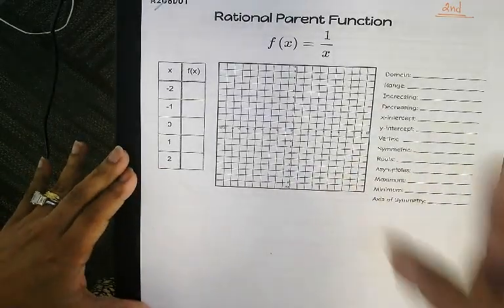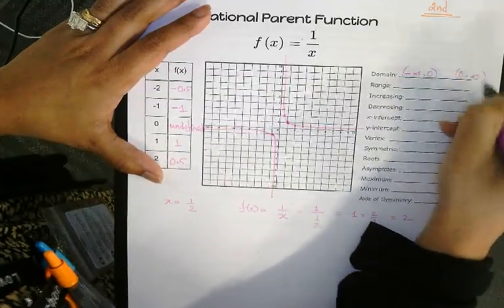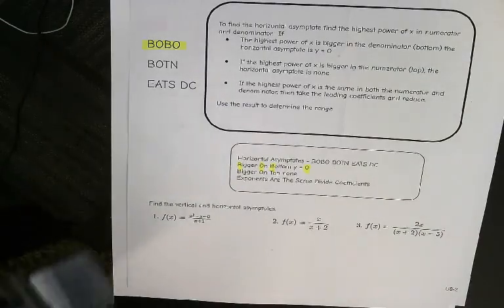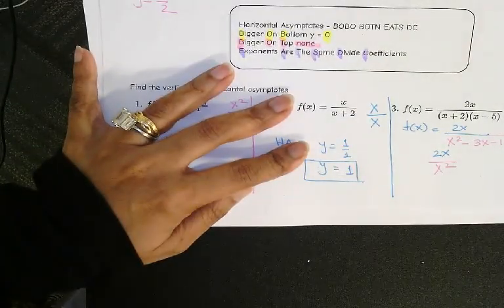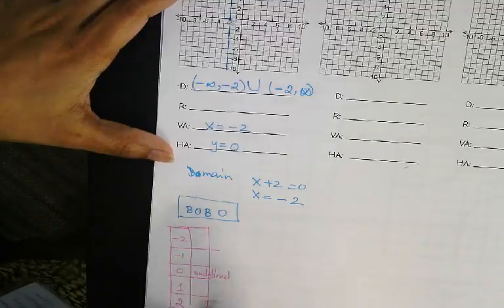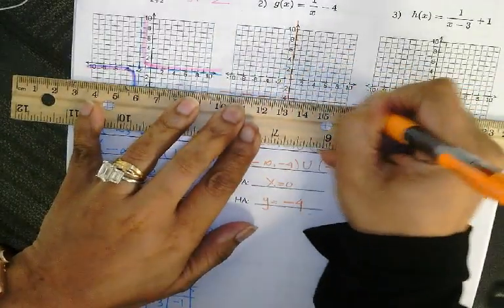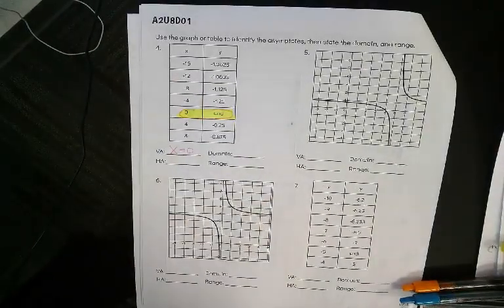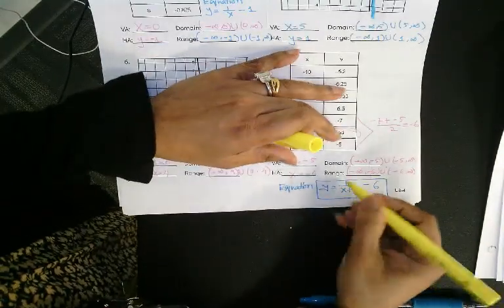Properties of Rational Function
Rational Function, Graph, Domain, Range